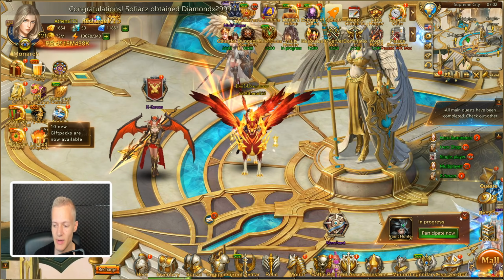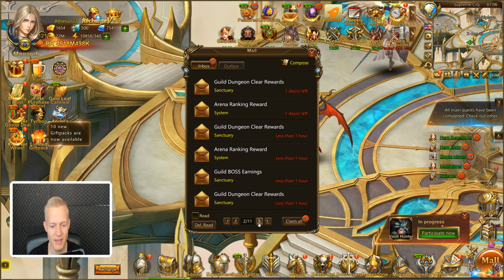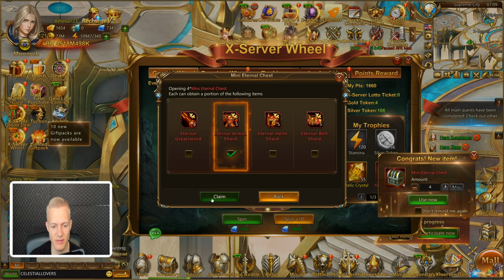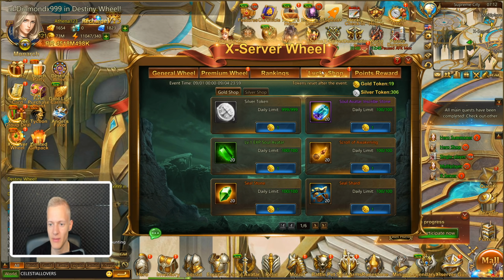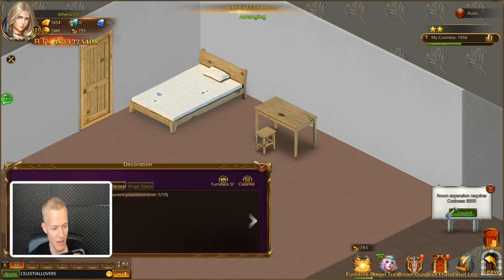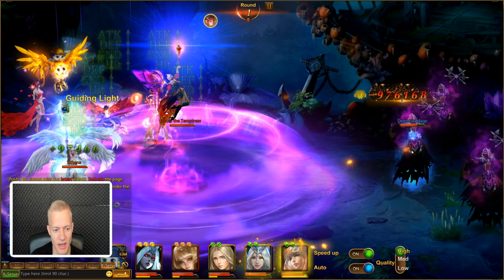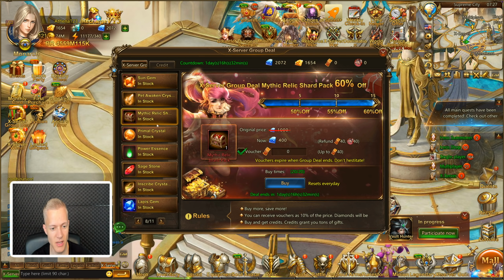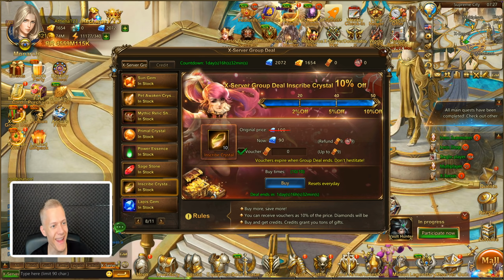DIAMOND SPENDING + HOUSE DUNGEONS - League of Angels 2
Donators:
John Player 150$ Kindest dude there is
Liosart 12$ Awesome Artist
70nightmare 8$ Gives me nightmares, but I still love him
Stringabell 6$ Awesome dude
Mech8tron 5$ This guy is awesome!
Luciferia 5$ The one and only Luciferia!
Dmoc 10$ Dmocopedia
Zabaroth 5$ This guy is awesome
Ryder 13$ Amazing norwegian guy
Niklas 5$ Danish Viking!

GOD:
khalessi

MYTH:
Mech8tron

JohnPlayer the kindest person you'll ever know

Simon One of my oldest supporters! Thank you!
Stringabell Long time supporter!
Danilo Nice person!
Niklas Danish Viking!
Jacob Great guy!

HERO:
Cytheriaa Always putting me back on track if I slide off

Anissa Lucky to call my friend!
Jeremy A very kind person!
Icx Love this person!
Davis I am very grateful!
Riebee Is cool!

You clicked view more, you cutie!